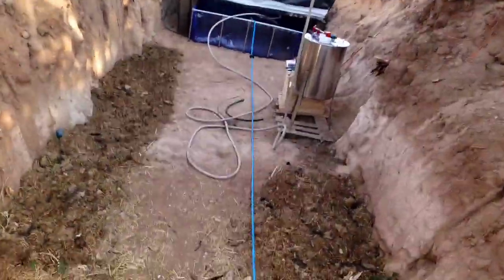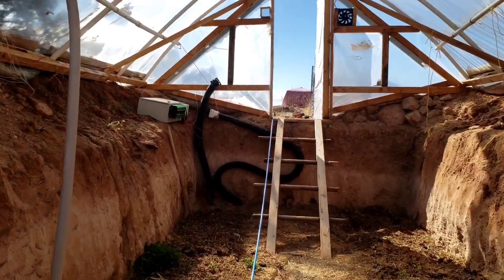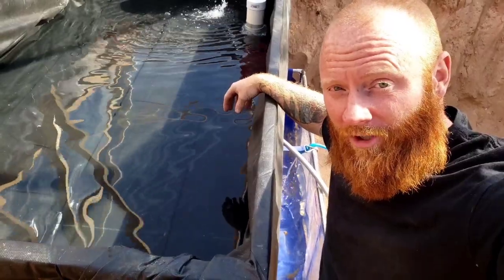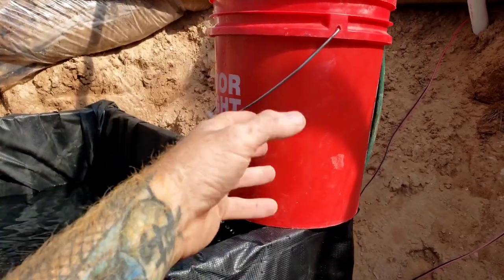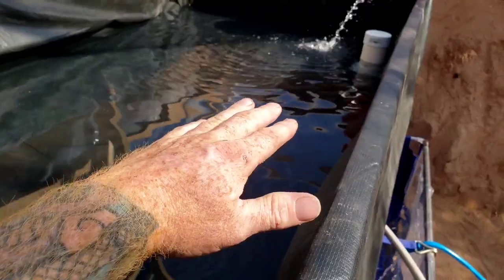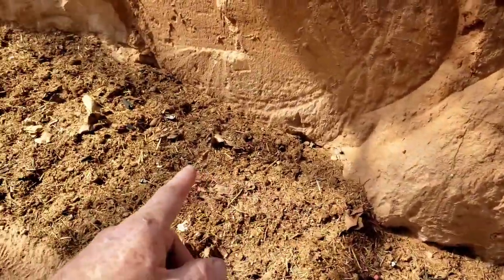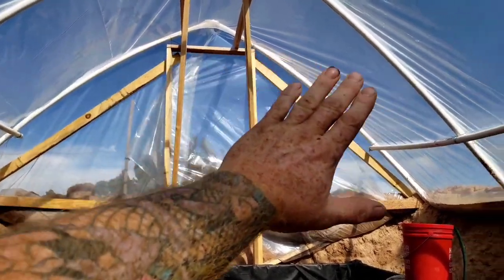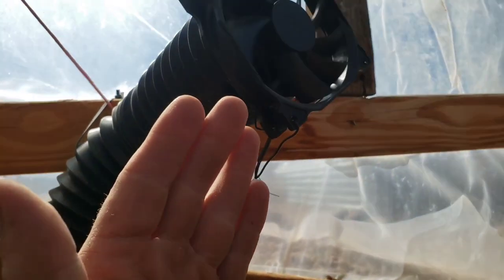I made a cheap Off Grid Aquaponics System in my Geothermal Greenhouse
My greatest video of all time

Enter to win a free power station Winner announced 2/28